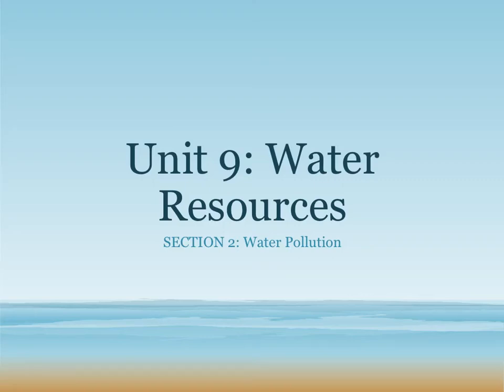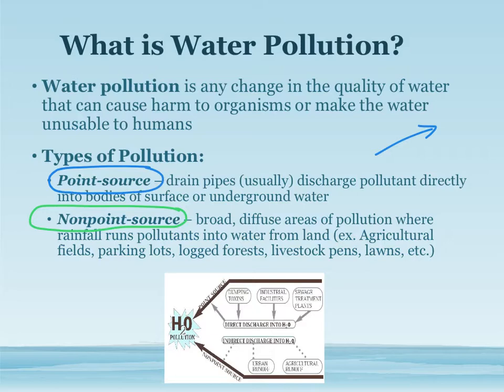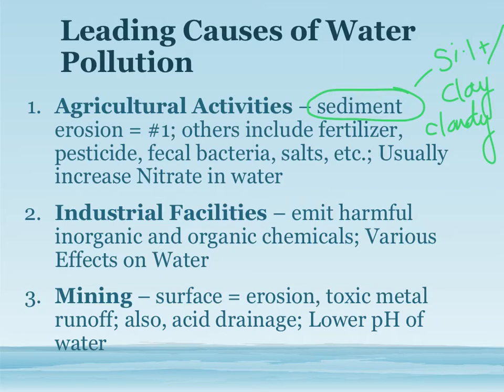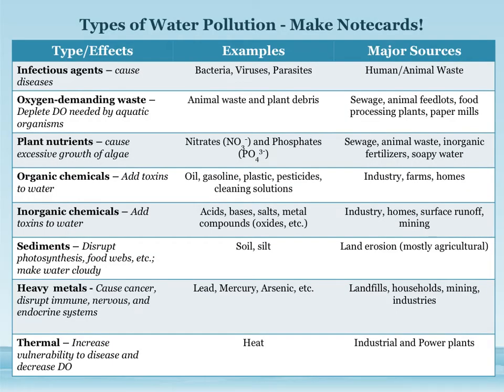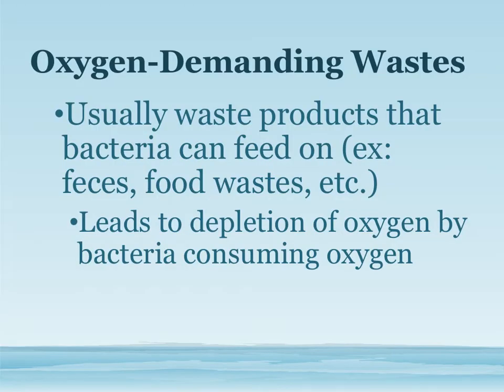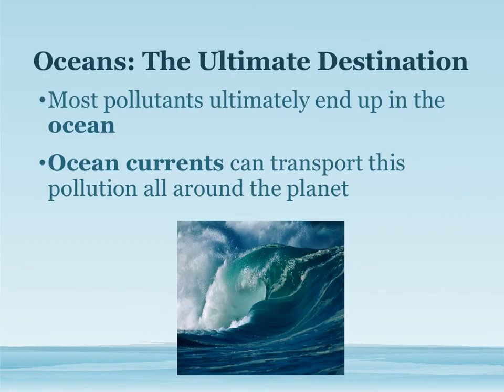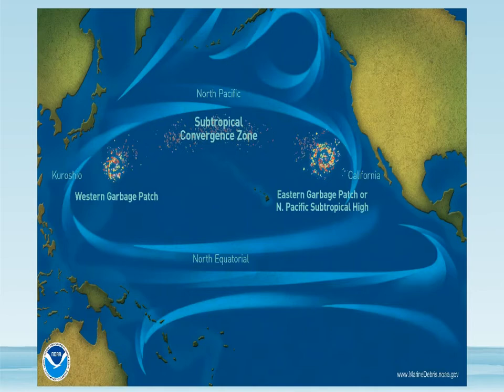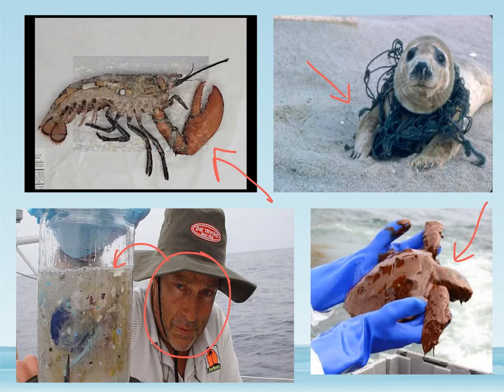Water Pollution Notes - Earth